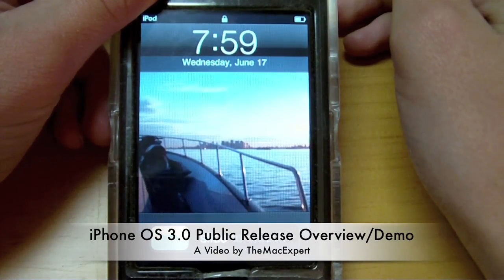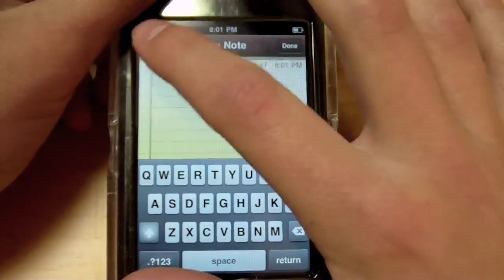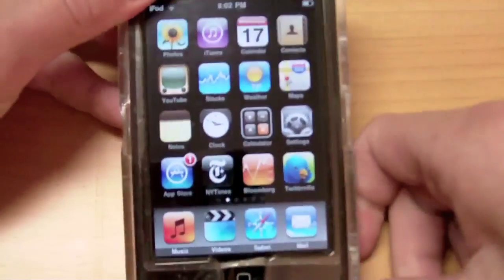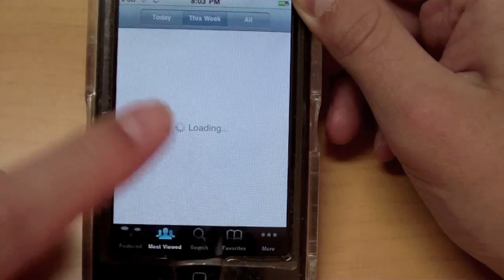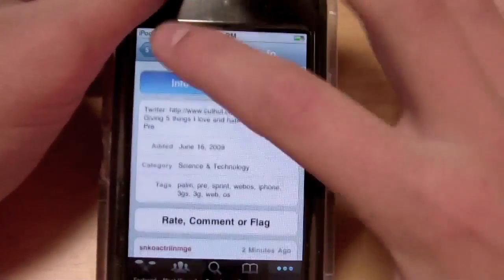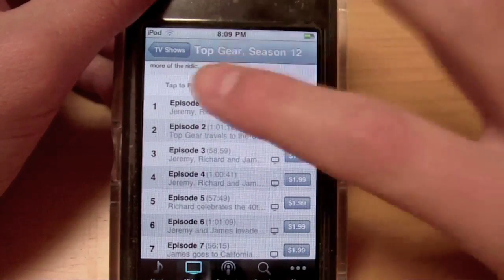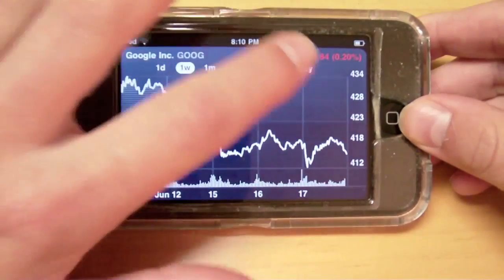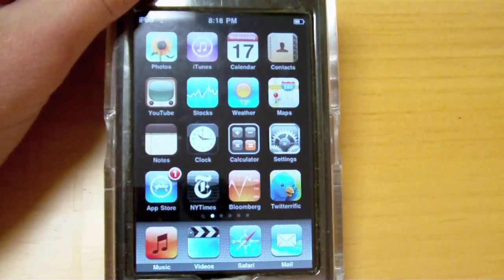In-Depth iPhone 3.0 Public Release Overview/Demo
An in-depth walk through of the new features in the iPhone/iPod Touch 3.0 software which was released the to the public on Wednesday, June 17.

3.0 has some great new features that I'm sure I can utilize. How about you?